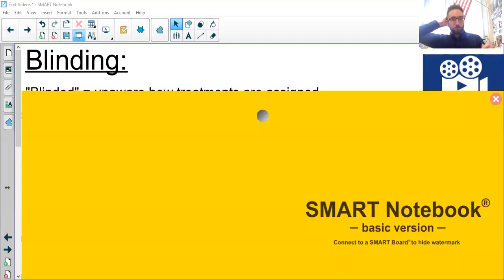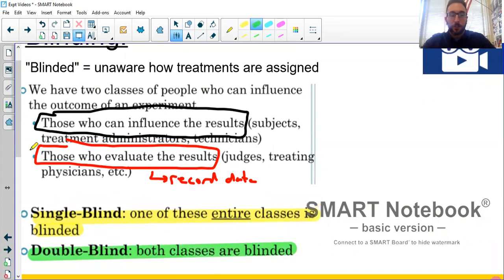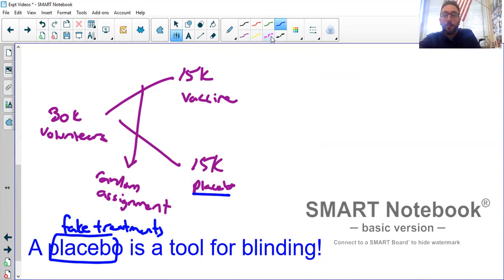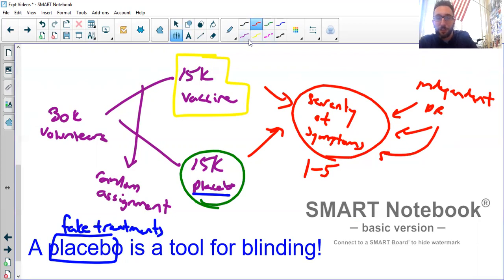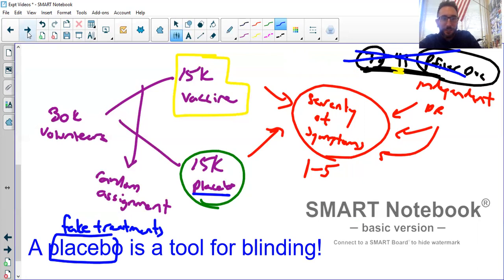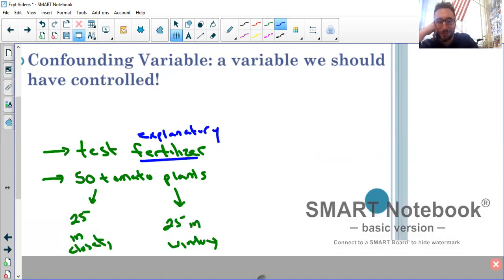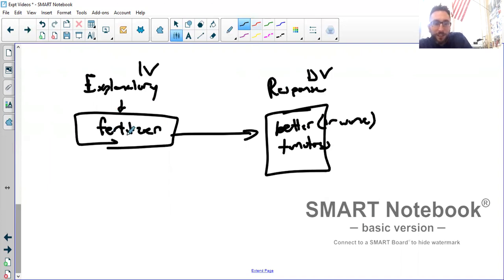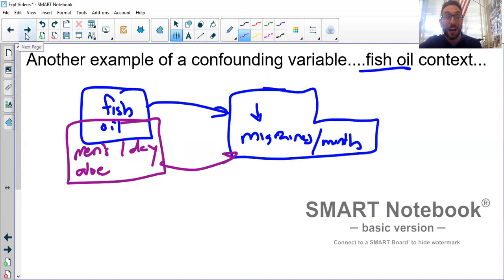Blinding and Confounding Variables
An overview of what it means for an experiment to be single or double blind, with examples, and what a confounding variable is (with an example).